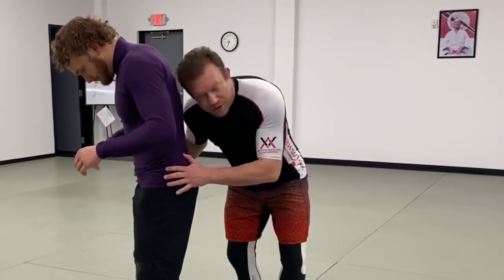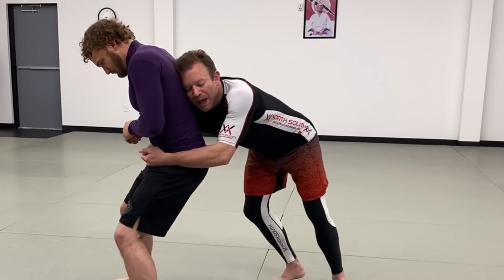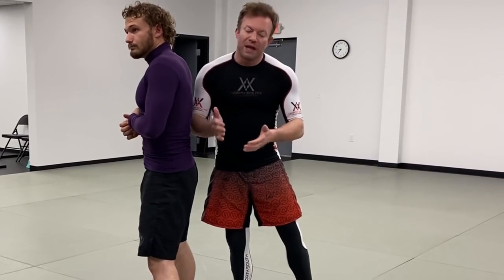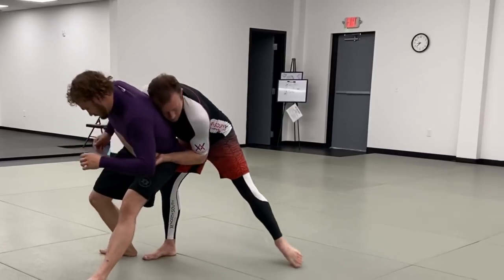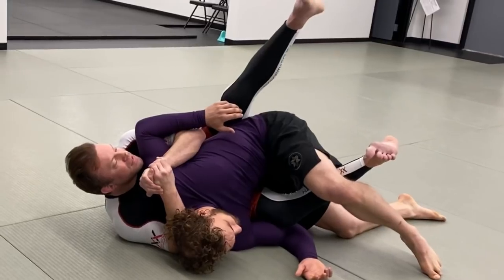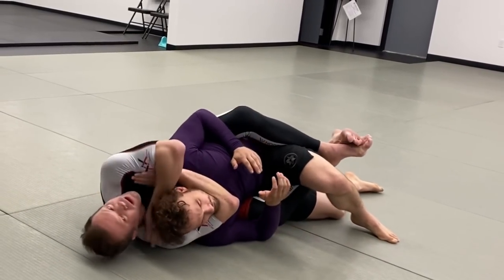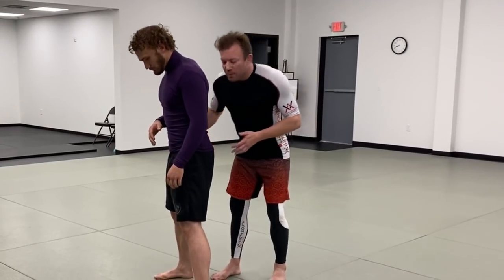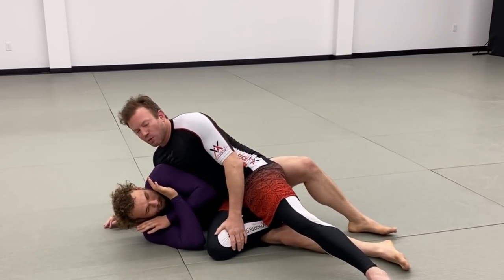6-ish Takedowns from Rear Clinch | Grappling Takedowns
If you're fortunate enough to get behind your opponent and establish a rear clinch, you need some solid takedown options depending on the situation. These takedowns and transitions in this video are some of my favorites and some I find the most useful and efficient. Let me know your favorites, whether I included them or not, in the comments.